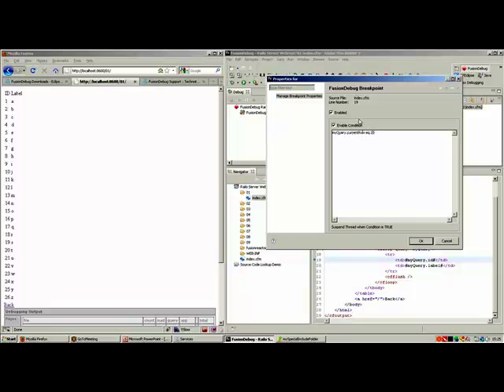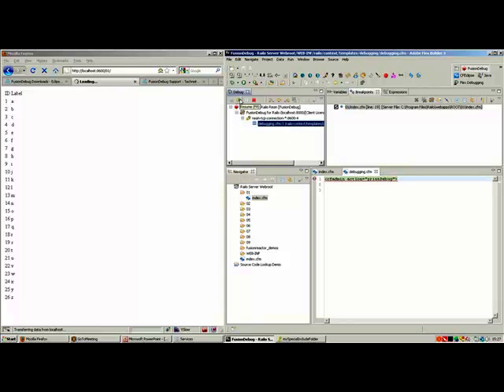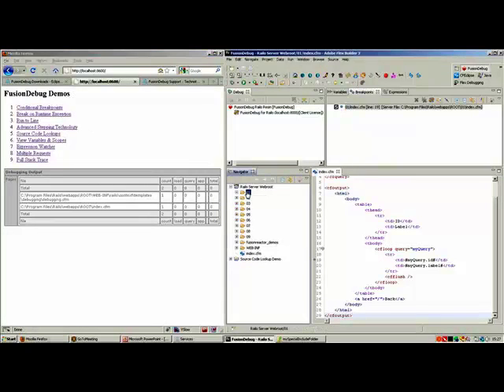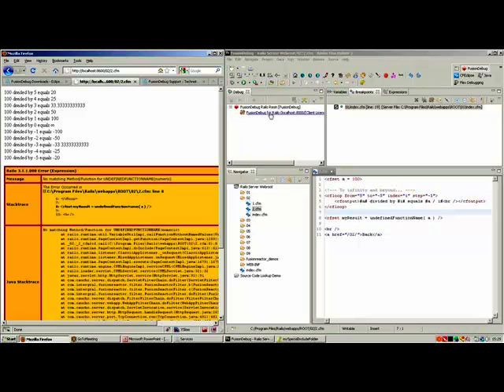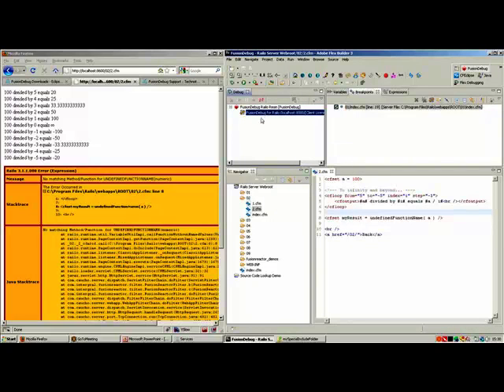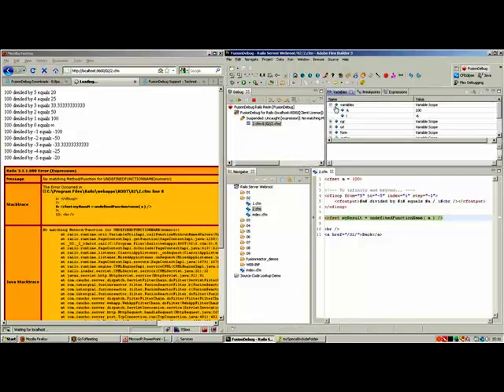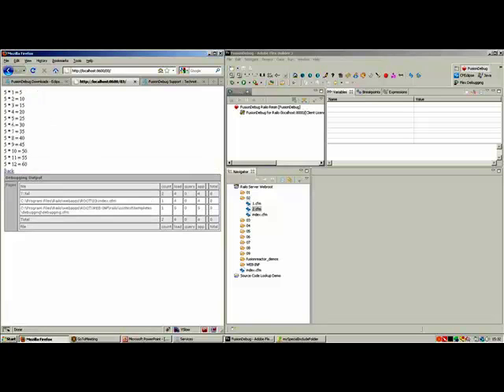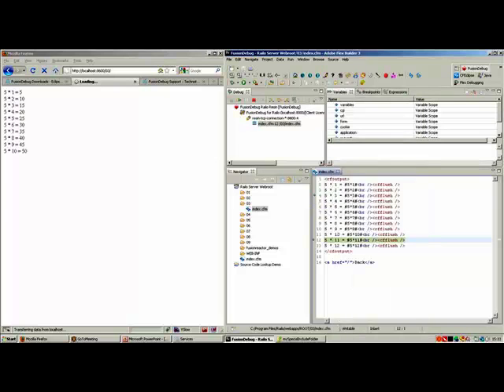FusionDebug Introduction (with Railo) - Part 3 of 6